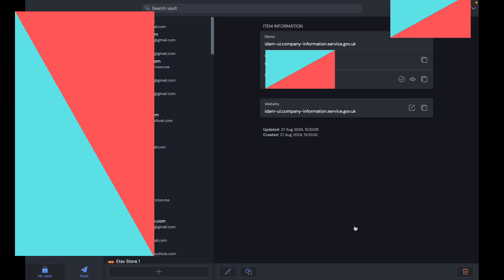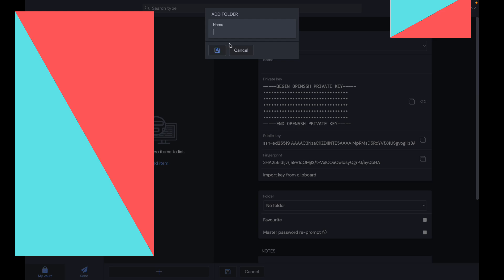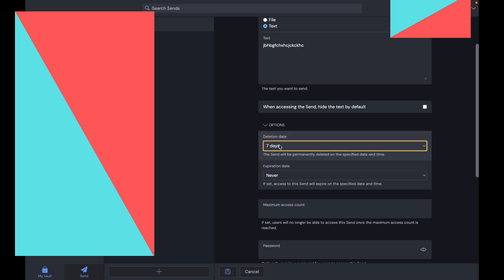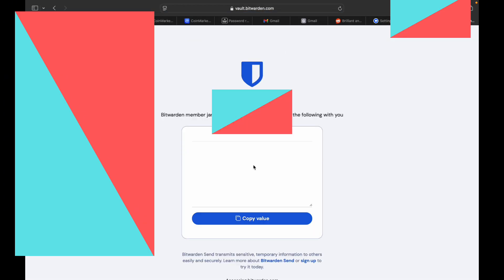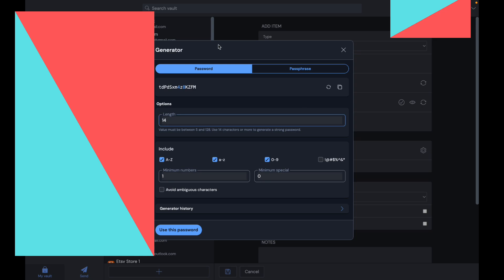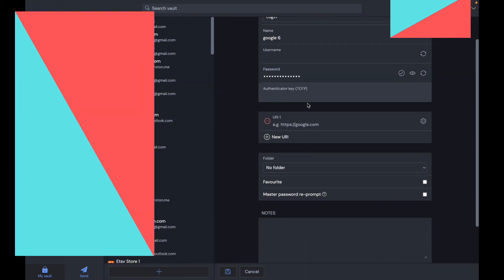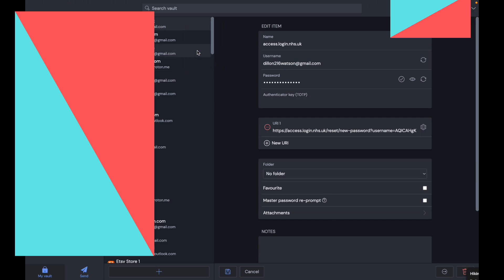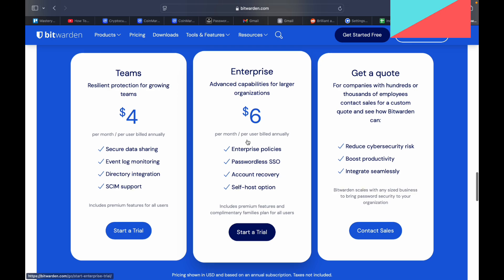How To Use Bitwarden On Mac The Complete Guide (2025)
In this video I explain How To Use Bitwarden On Mac